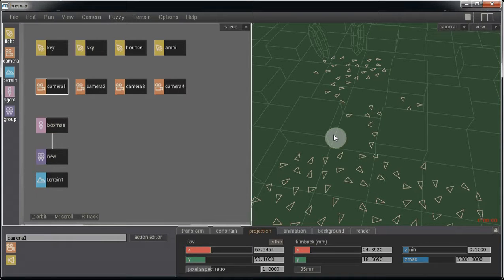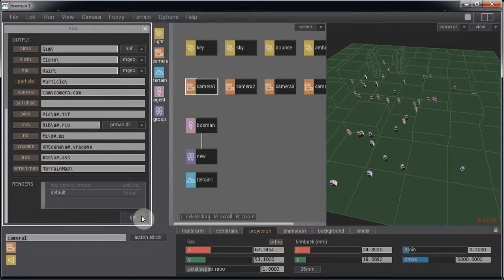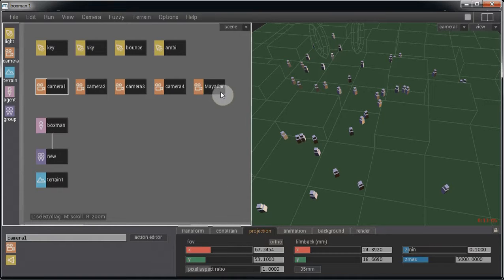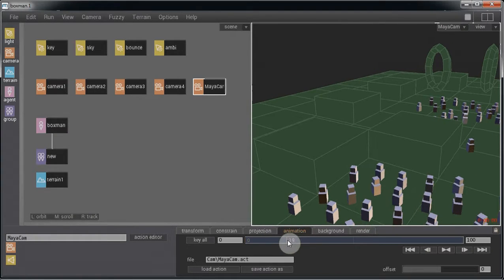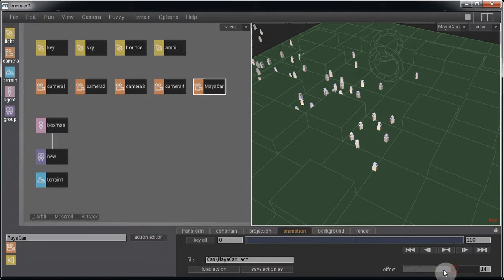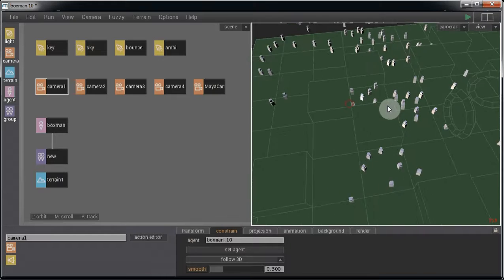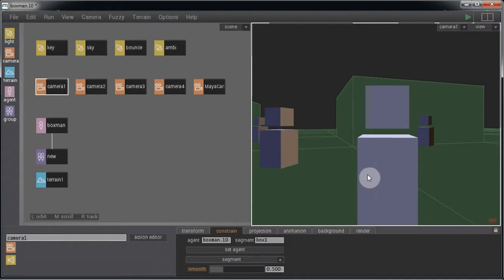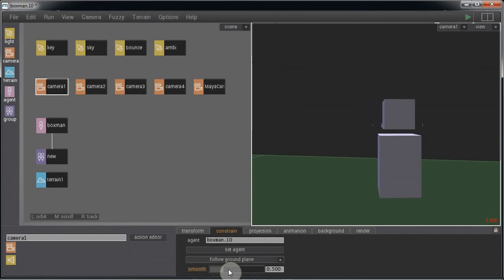6-2 Cameras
6-2 Cameras